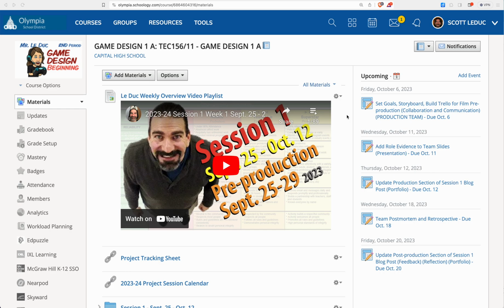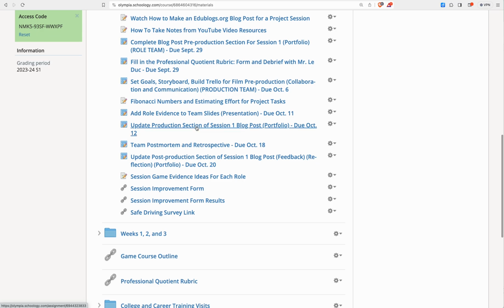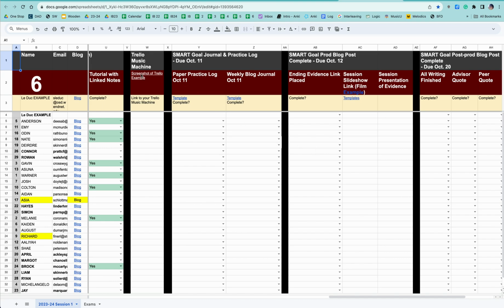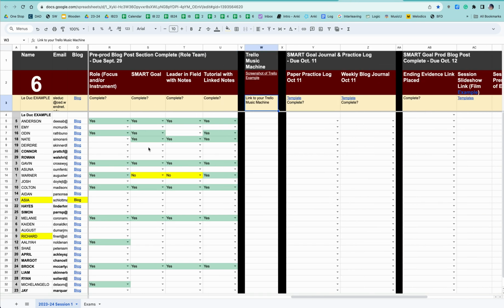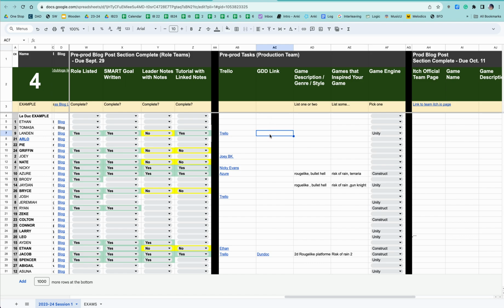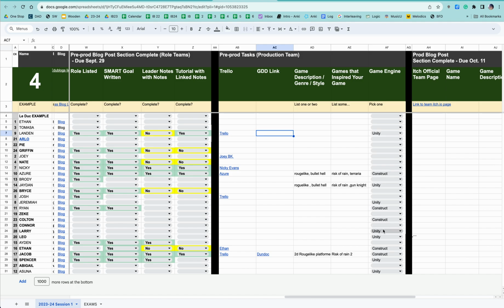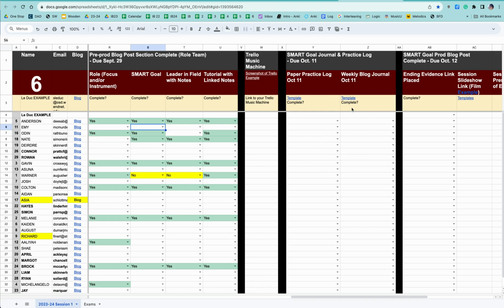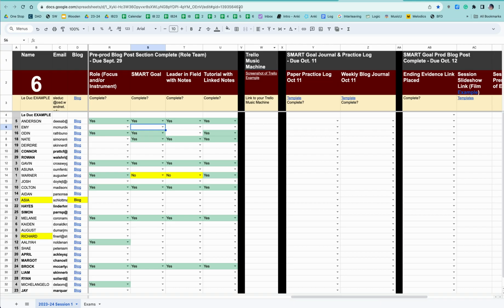2023-24 Session 1 Preparation Week 2 and 3 Oct. 2-12 Overview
Set up your team's Scrum Trello Board in class and start researching your role for your team.
Learn Trello: Adding Cards, Enabling Scrum, Fibonacci Numbers, and more!